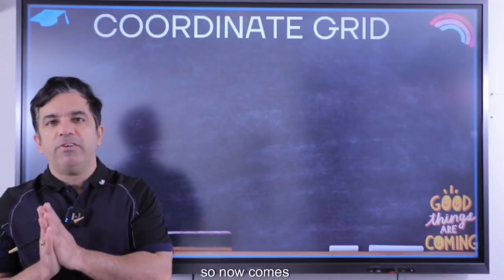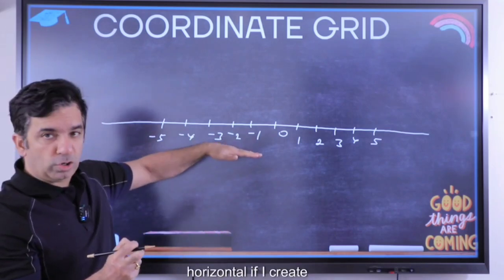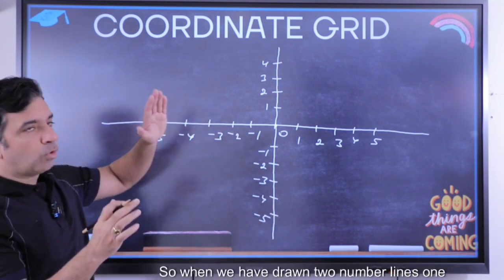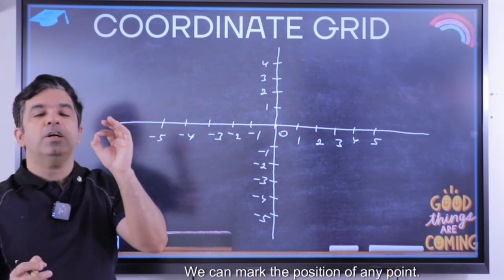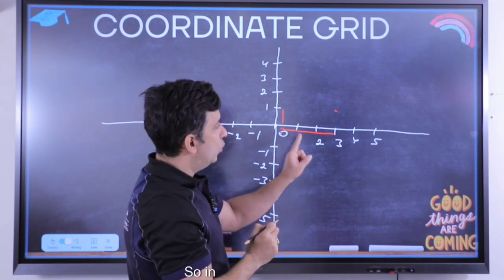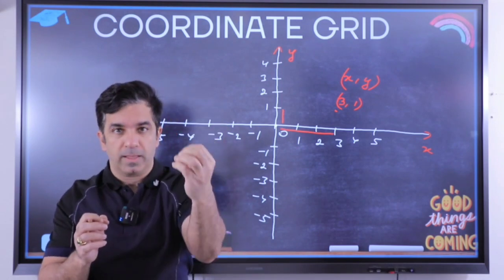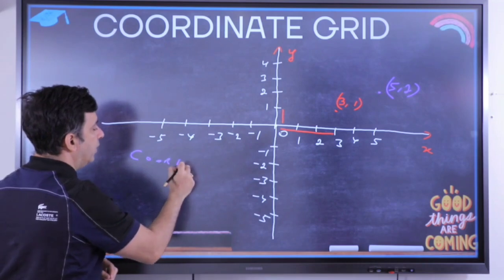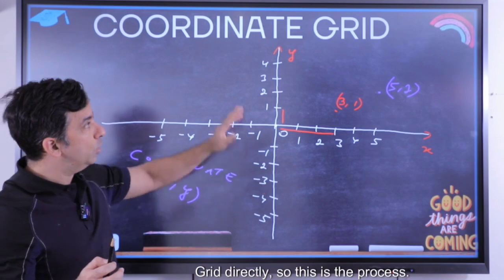"Unlocking Linear Relations: Grade 9 MTH1W & MPM2D | Ontario Math Mastery!" Part 1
Dive into the world of linear relations with our comprehensive video series tailored for Grade 9 MTH1W and MPM2D students in Ontario! Explore fundamental concepts such as slope, intercepts, equations, and graphing with clear explanations and real-world examples. Whether you're a student aiming for top grades or an educator enhancing your lessons, our tutorials will help you build a strong foundation in linear relations.

Grade9Math LinearRelationsBasics MathTutorial, NinthGradeMathematics LinearEquations Mathfor Beginners#MathEducation#Mathhelp#linearFunctions.